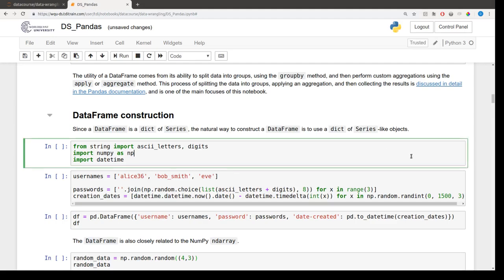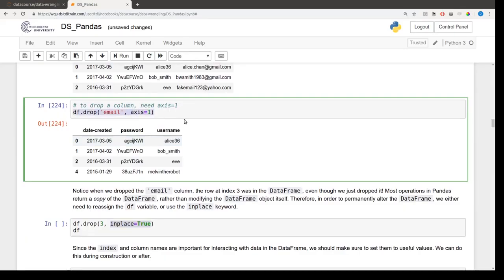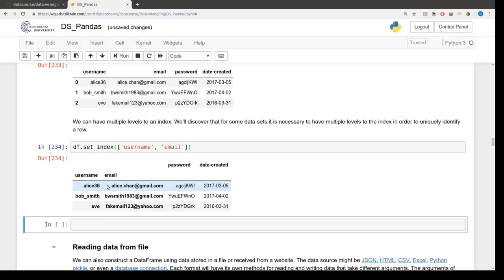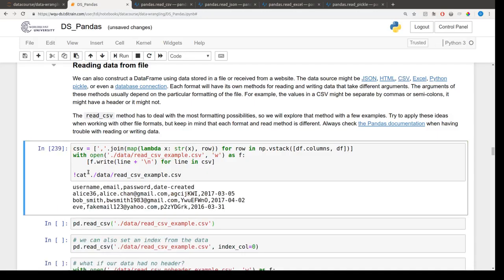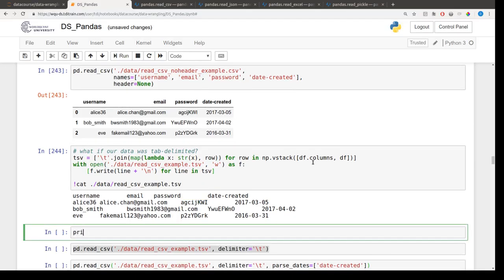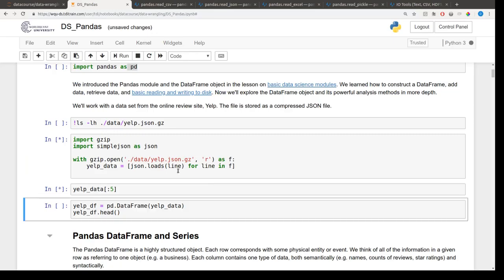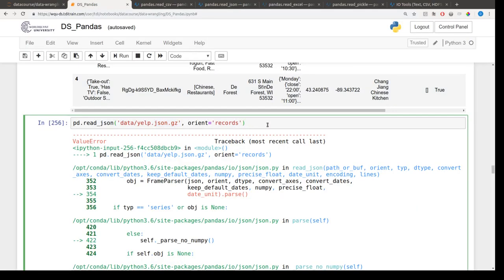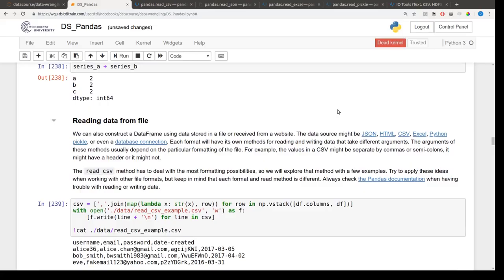Unit I 5 1 2 Pandas IO